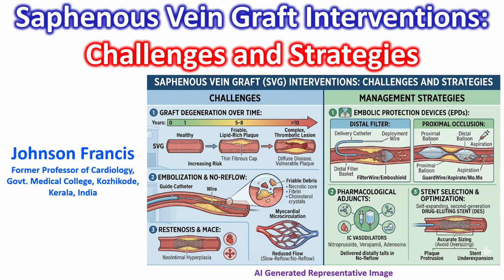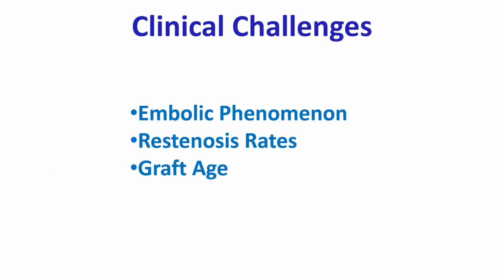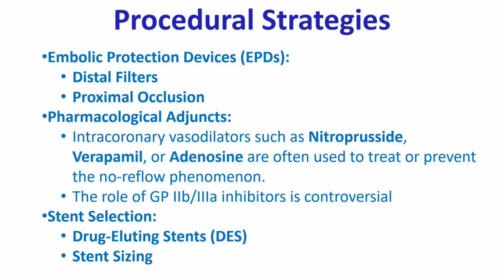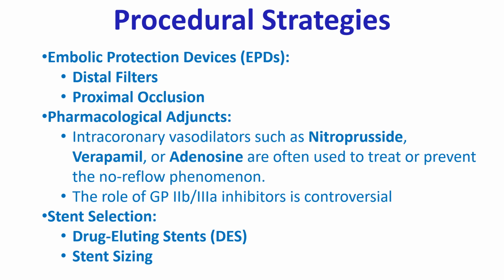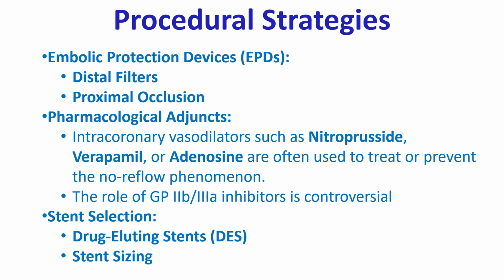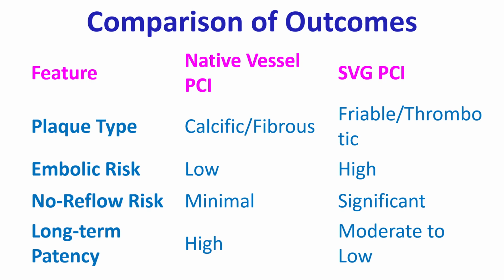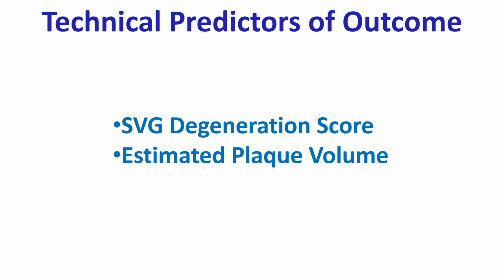Saphenous Vein Graft Interventions: Challenges and Strategies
Interventions for Saphenous Vein Grafts (SVG) remain a high-risk subset of percutaneous coronary intervention (PCI) due to the unique pathophysiology of graft degeneration. Unlike native vessel atherosclerosis, SVG plaque is often friable, lacks a fibrous cap, and is prone to distal embolization.